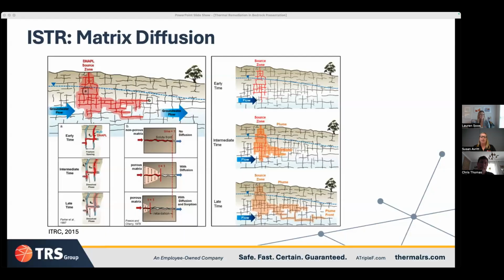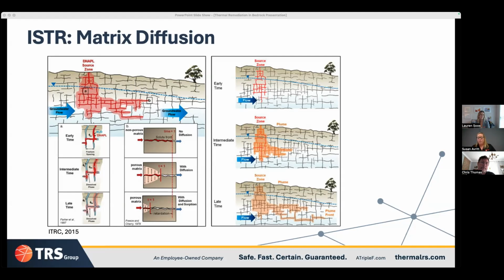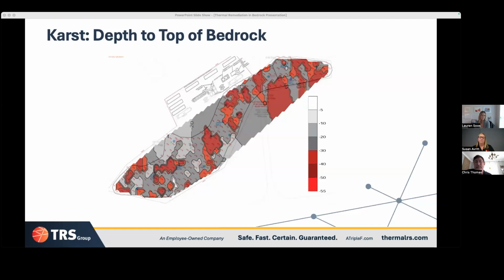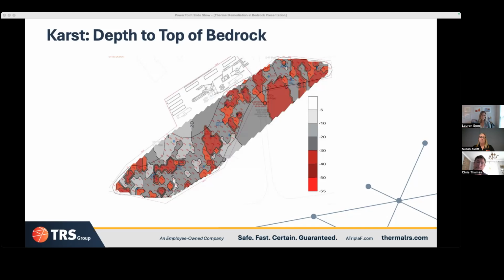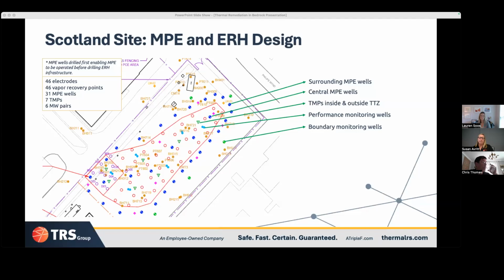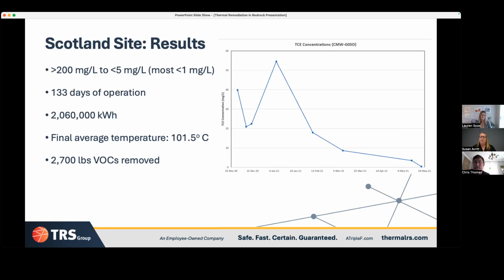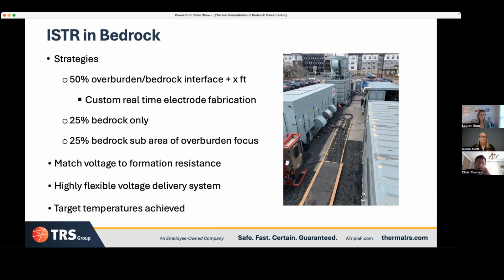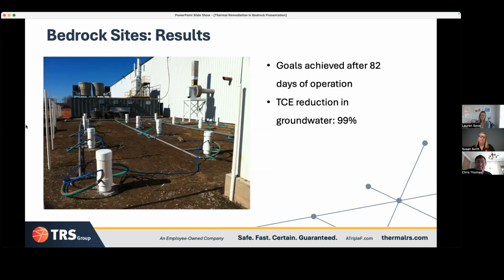Bringing The Heat® Webinar: Thermal Remediation in Bedrock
Remediating bedrock can be daunting. TRS panelists discuss selecting the most efficient thermal technology and achieving outstanding results.